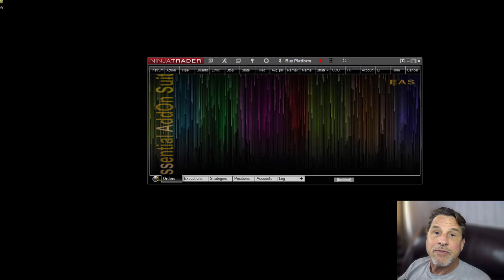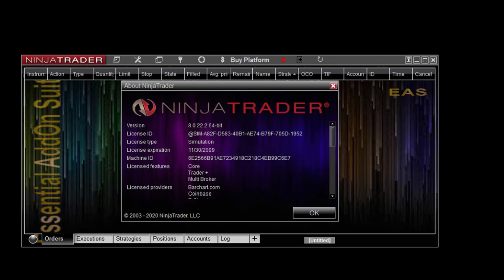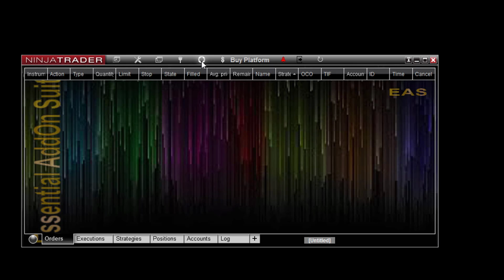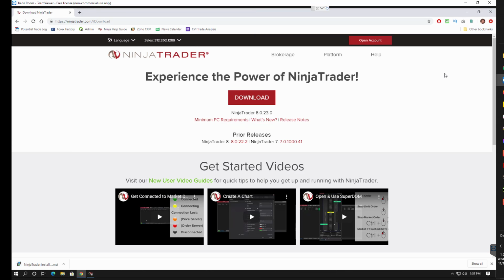How to install Ninja Trader 8.0.23.0 - Ninja trader 8.0.23.0 Setup Tutorial 2020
How to install Ninja Trader  8.0.23.0  - Ninja trader 8.0.23.0 Setup Tutorial 2020. In This video, I am going to show how to set up Ninja Trader 8.0.23.0. The Intentional Trader Pullback Trading is not your typical Day Trading System. And that's because it works. We have been doing it since 2010 the same way, every day.

We don't use just one type of technical indicator for our day trading. Instead, we have combined all of the best technical tradings into a single very powerful yet simple system. Our indicators give us clear and concise "Yes or No" trade entry and management signals.

Into our powerful simple system we have combined:
   *Order Flow
   *Divergence
   *Support/Resistance
   *Volume Spread Analysis
   *Momentum
   *Exhaustion
Risk Disclosure: Futures and forex trading contains substantial risk and is not for every investor. An investor could potentially lose all or more than the initial investment. Risk capital is money that can be lost without jeopardizing one’s financial security or lifestyle. Only risk capital should be used for trading and only those with sufficient risk capital should consider trading. Past performance is not necessarily indicative of future results. Hypothetical Performance Disclosure: Hypothetical performance results have many inherent limitations, some of which are described below. no representation is being made that any account will or is likely to achieve profits or losses similar to those shown; in fact, there are frequently sharp differences between hypothetical performance results and the actual results subsequently achieved by any particular trading program. One of the limitations of hypothetical performance results is that they are generally prepared with the benefit of hindsight. In addition, hypothetical trading does not involve financial risk, and no hypothetical trading record can completely account for the impact of financial risk on actual trading. for example, the ability to withstand losses or to adhere to a particular trading program in spite of trading losses are material points that can also adversely affect actual trading results. There are numerous other factors related to the markets in general or to the implementation of any specific trading program which cannot be fully accounted for in the preparation of hypothetical performance results and all of which can adversely affect trading results.